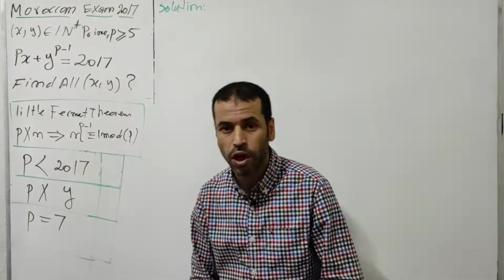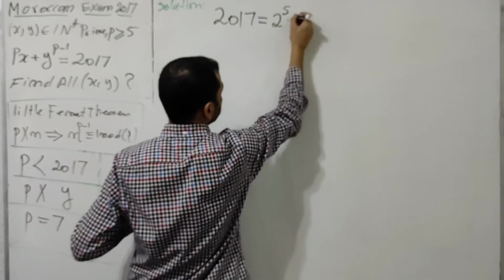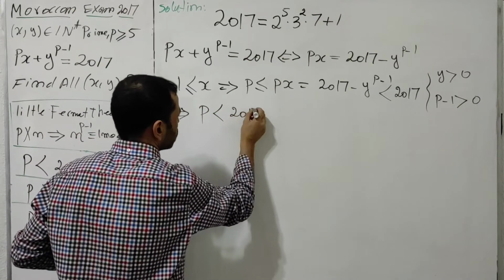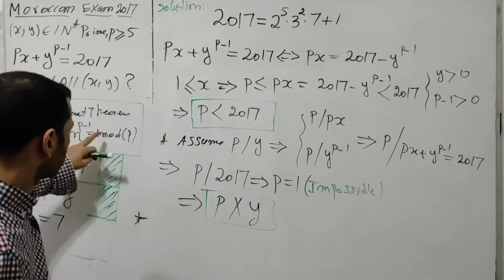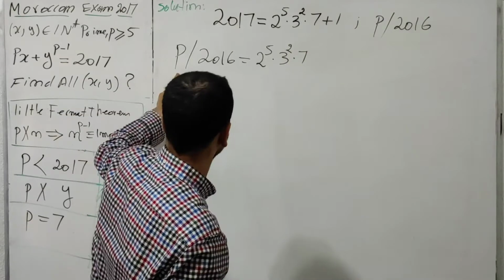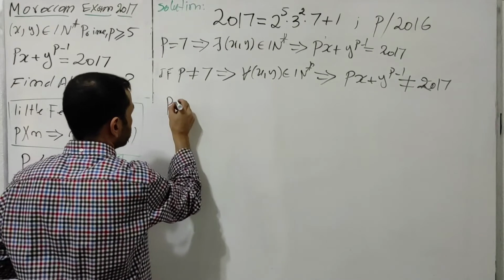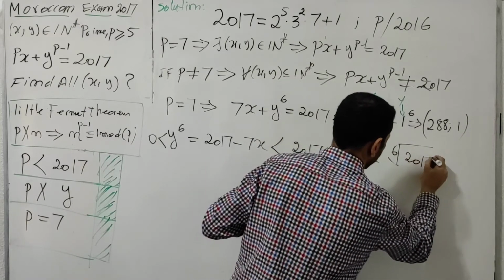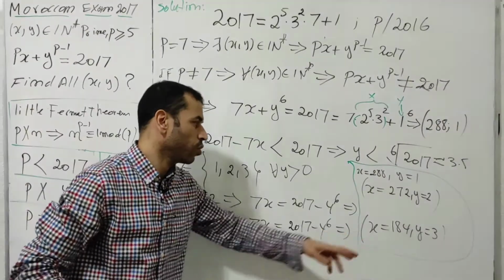hard Moroccan arithmetic problem